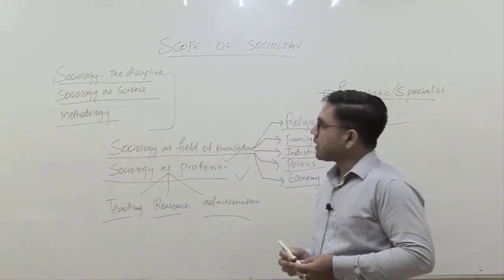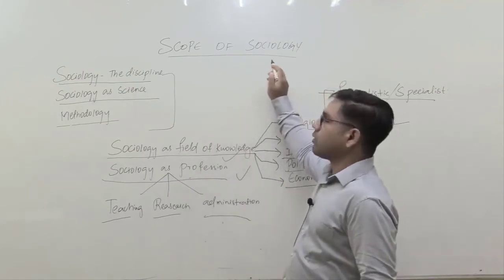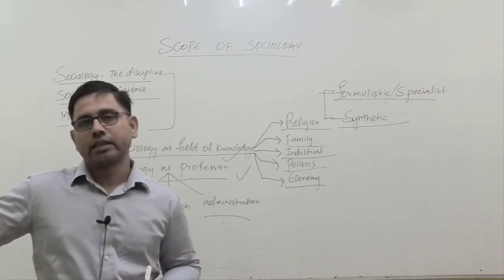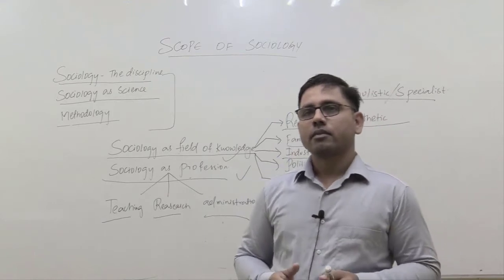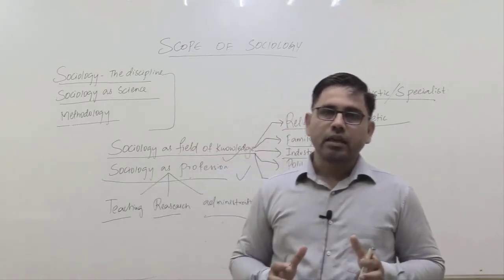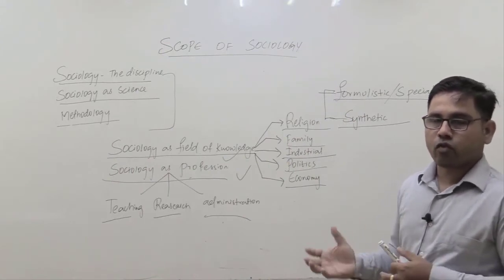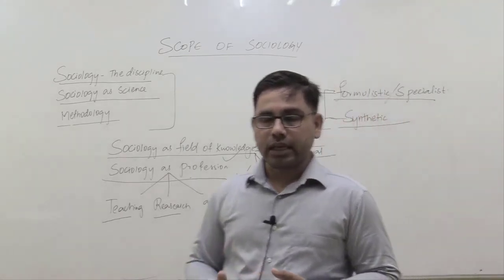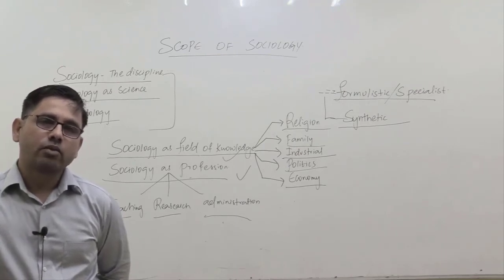Scope of Sociology By Pankaj Shukla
JOIN US